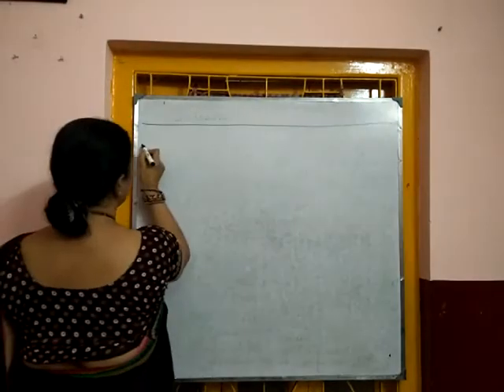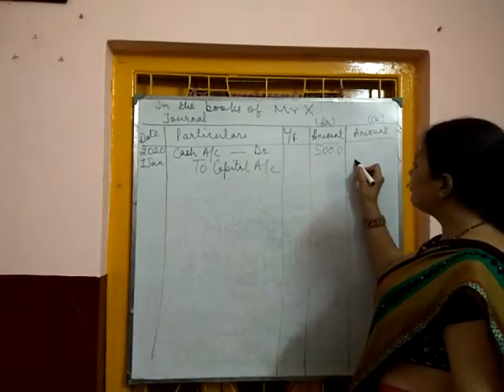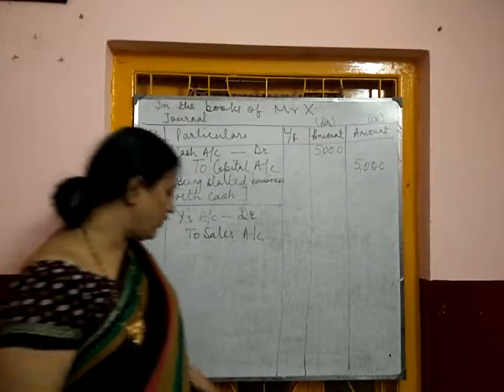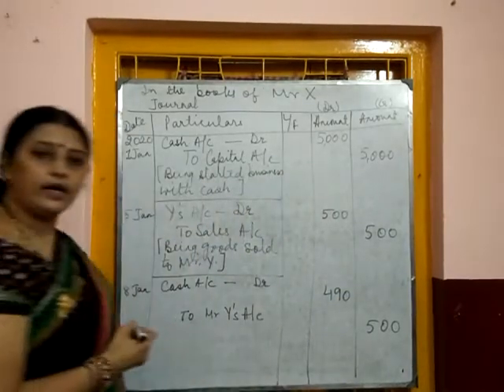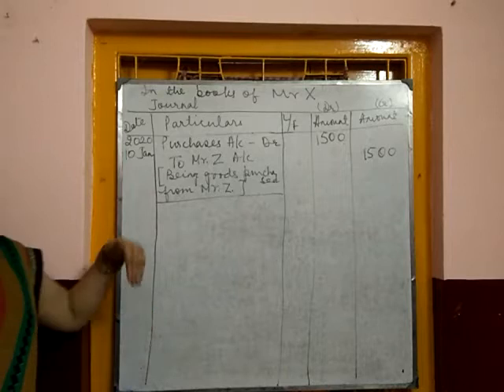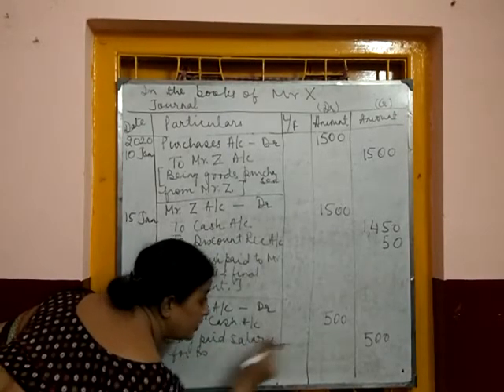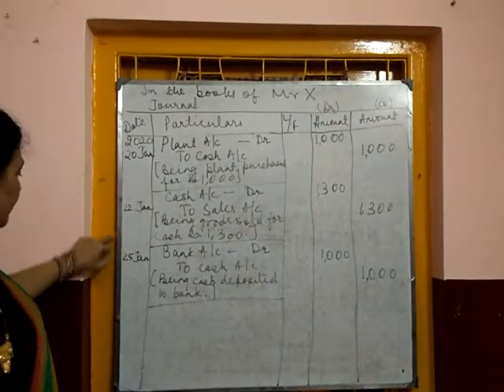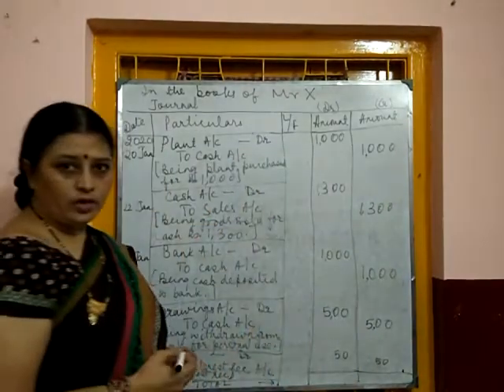Books of original entry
Recording of transaction in Journal.